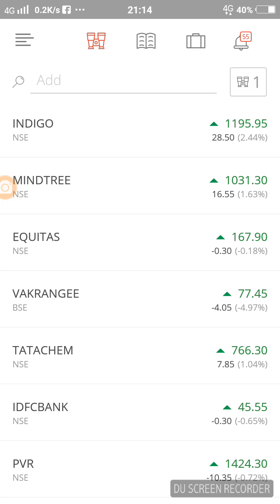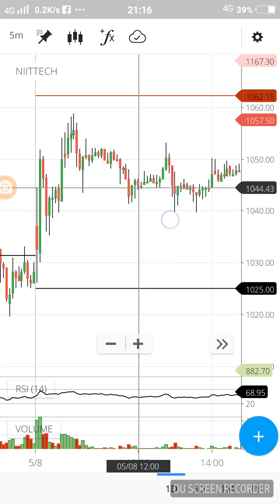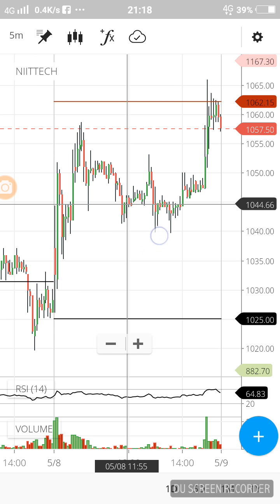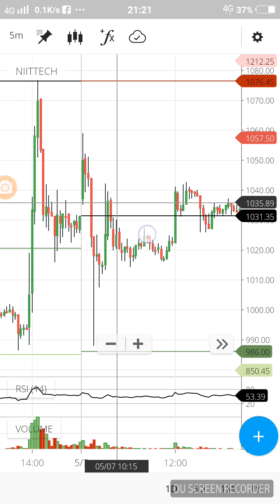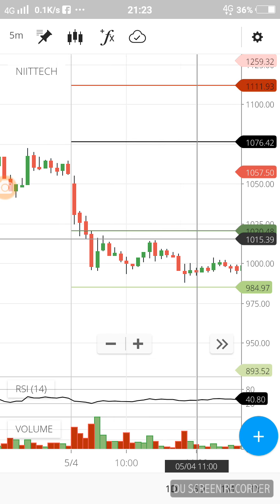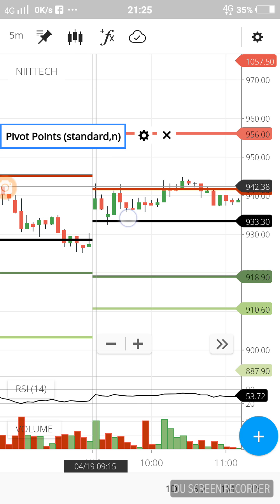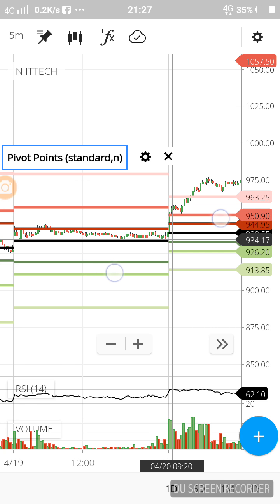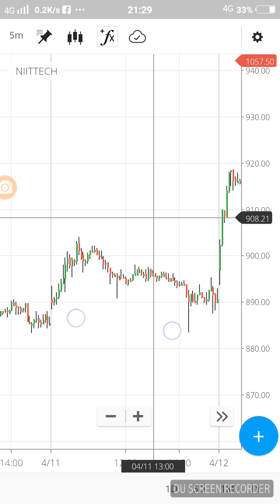Trading NIIT for regular profits